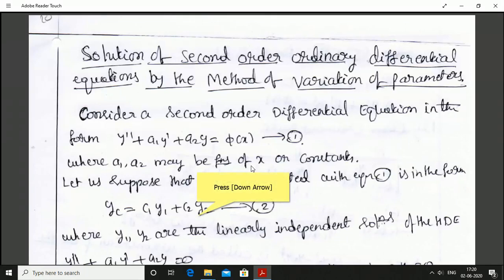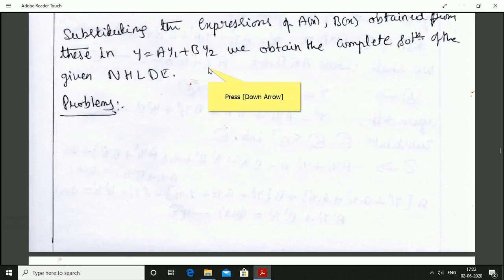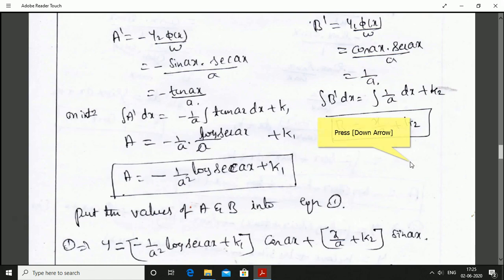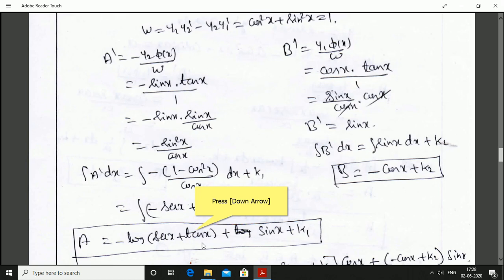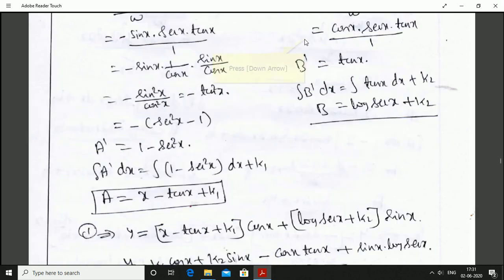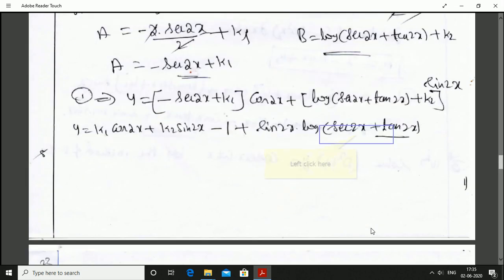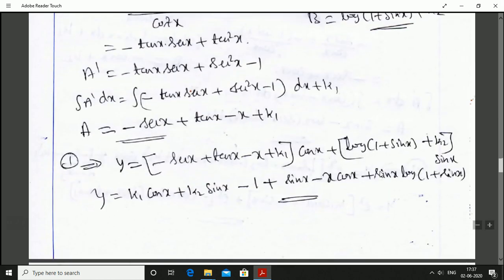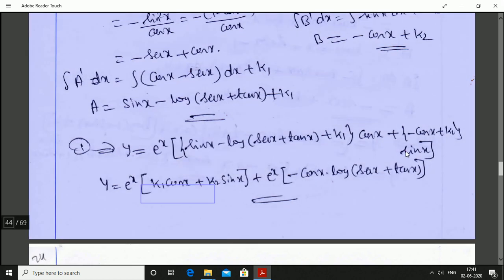Method of variation of parameters problems